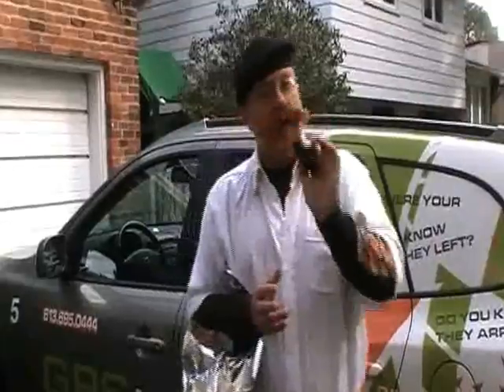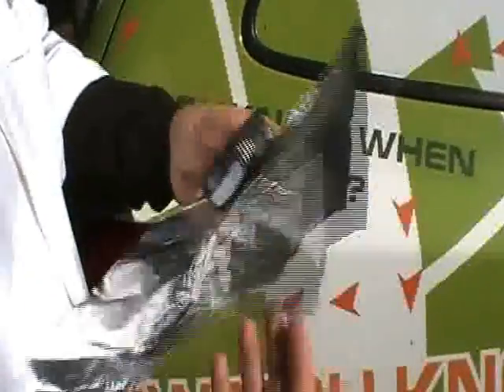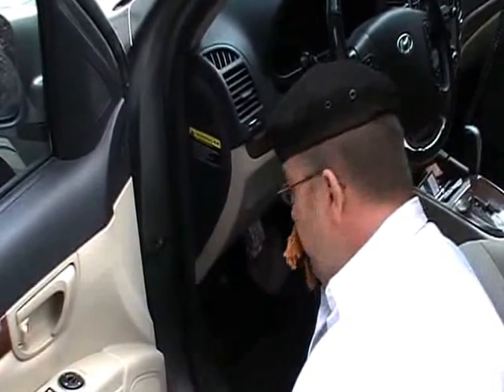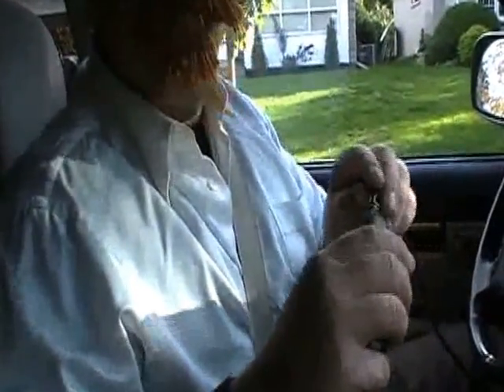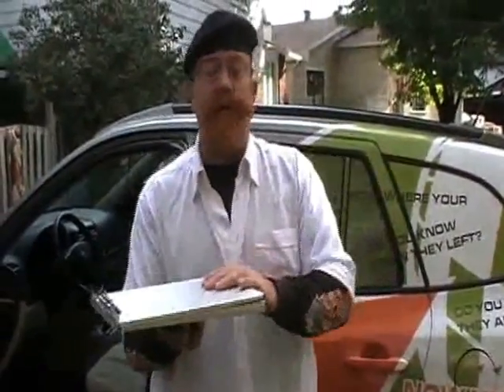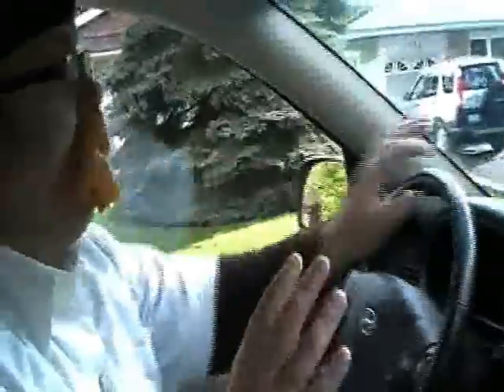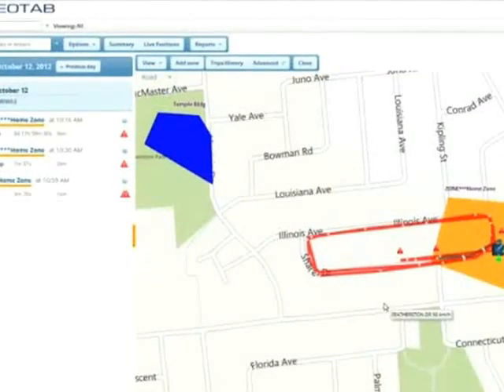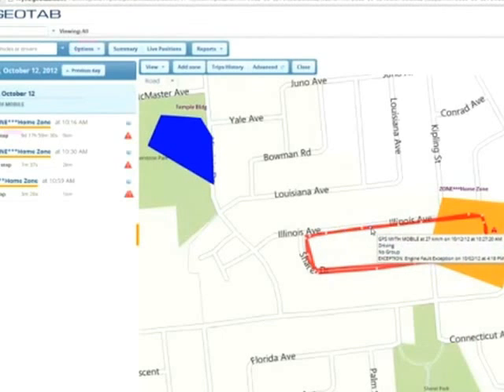GPS to GO's GPS MYTH's DOES Tinfoil or Aluminum Clipboard STOP GPS?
- GPS to GO President Russ Salo dresses up to honour our favourite Busters of myths looking to find the answer"Can you stop GPS Tracking with Tin Foil or an Aluminum clip-board?"